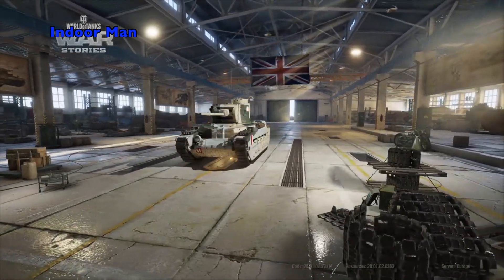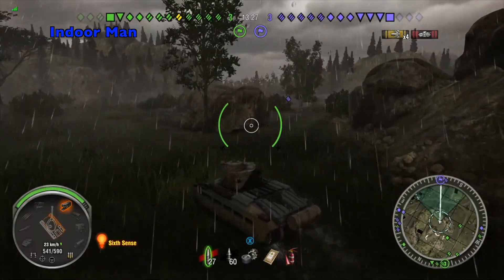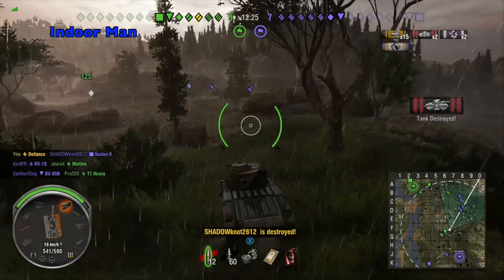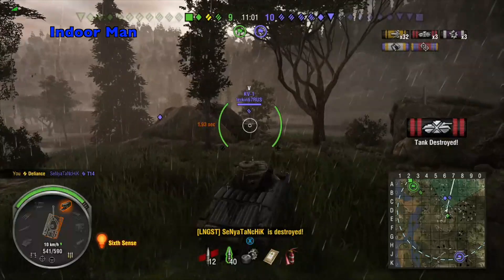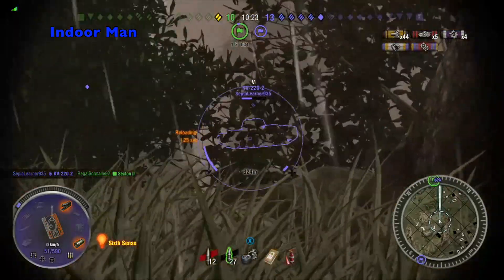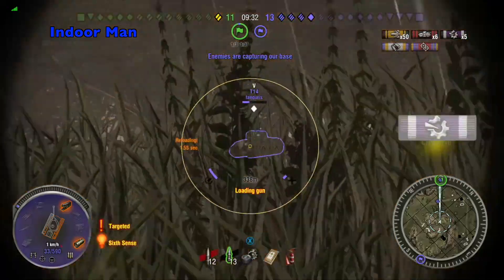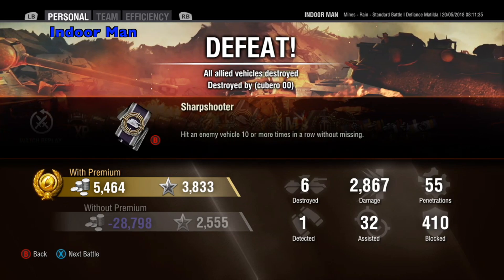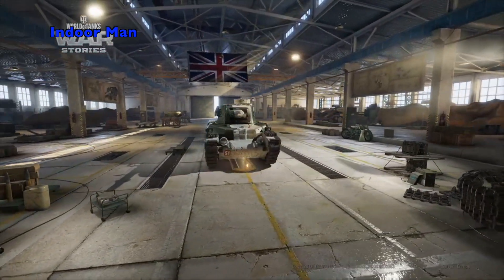Don't Mind Me! Defiance Matilda WOT Console Dunkirk Tanks | Indoor Man Gaming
Luck and a whole lot of shells!

Greetings fellow tank commanders, in this video I am sharing a game I played with the Defiance Matilda on World of Tanks Console. This is a tier 5 British premium medium tank with preferential matchmaking. In this game, I unleash a storm of shells on the enemy in an epic final stand!